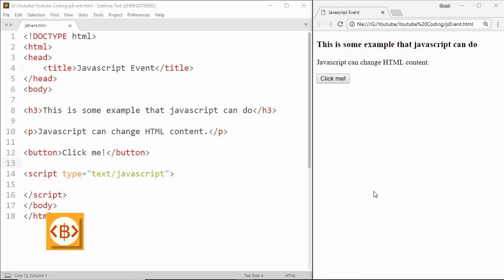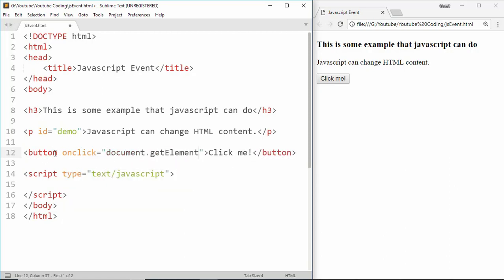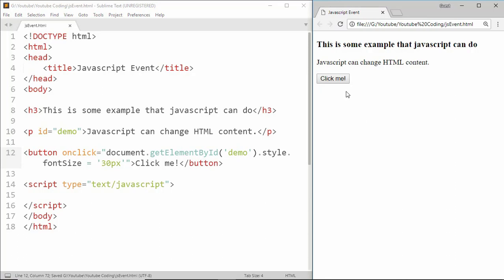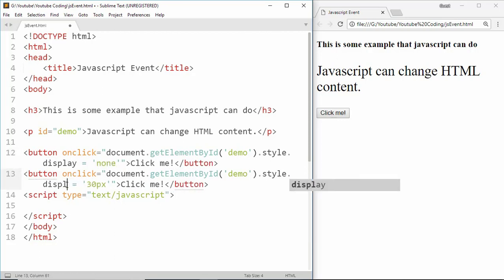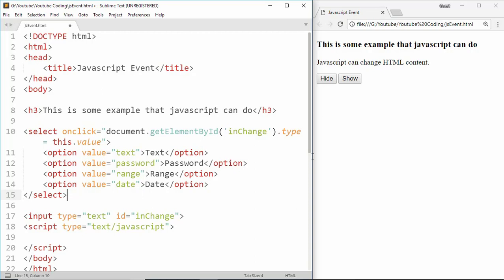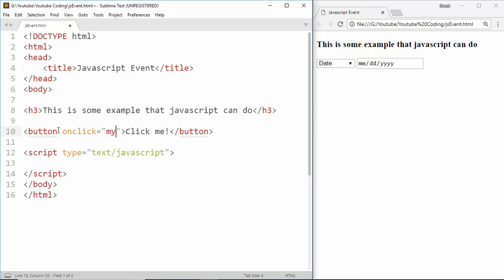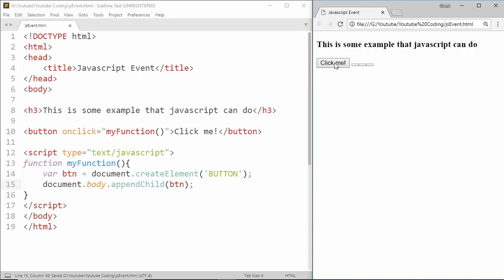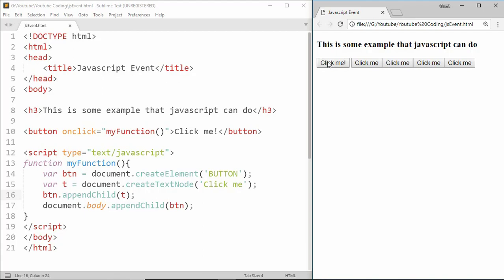What JavaScript can do?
I have collected some example that javascript can do. Here in this tutorial, there is 5 example that javascript can do.